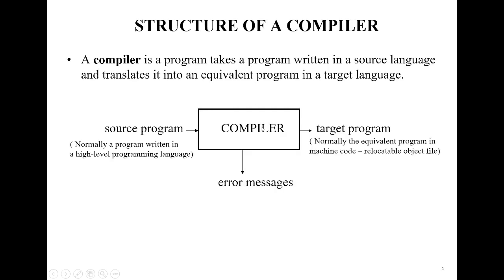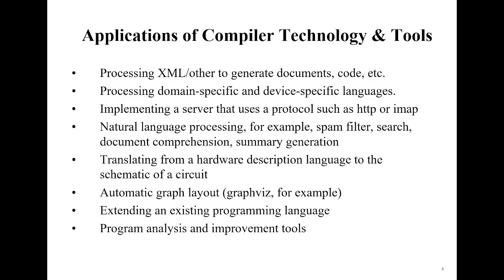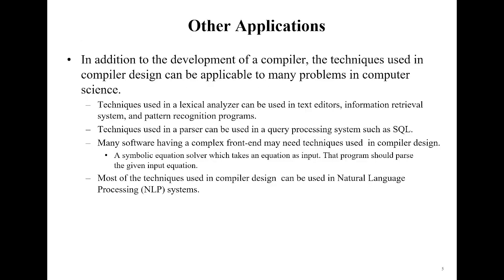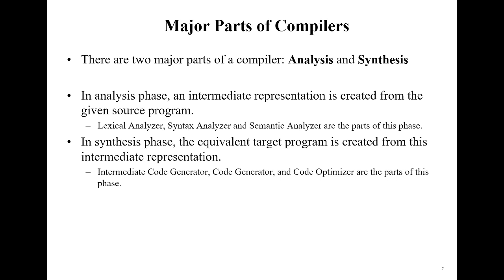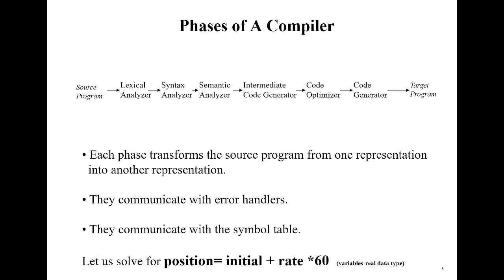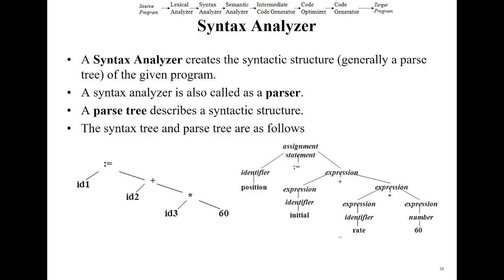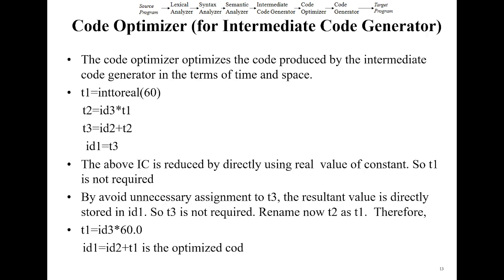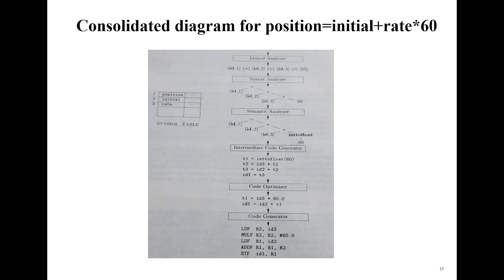INTRODUCTION TO COMPILER AND PHASES OF COMPILER|CD| Dr. A.K. Jaithumbi, ASP,/ CSE RMDEC.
This video explains the concept of INTRODUCTION TO COMPILER AND PHASES OF COMPILER